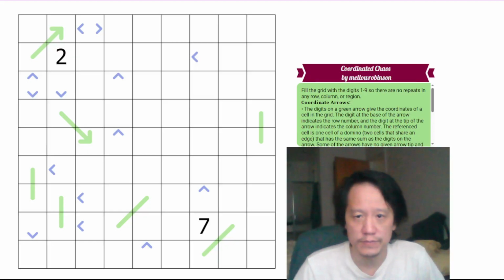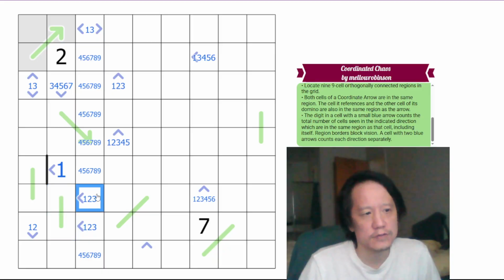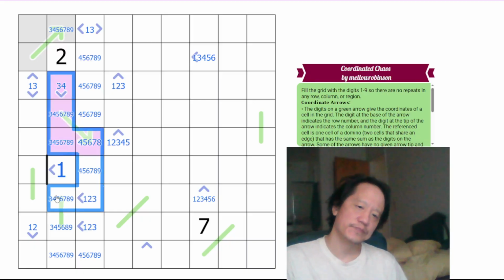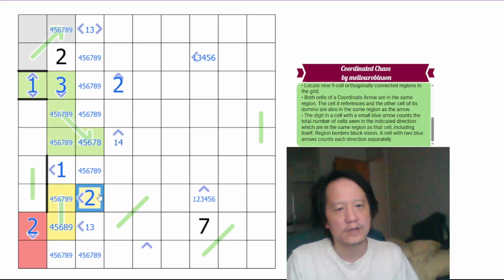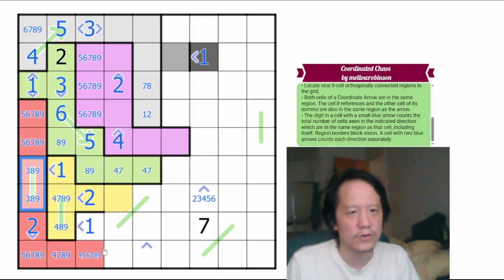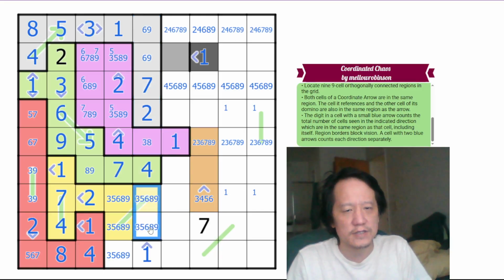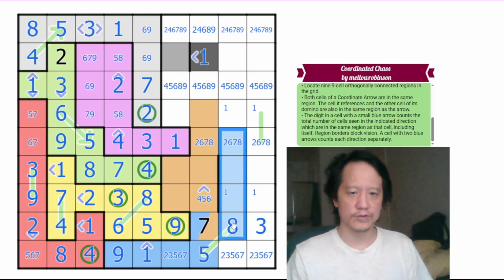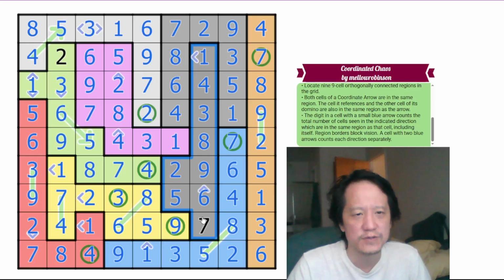Frank Puzzles About Coordinated Chaos | Challenging Variant Sudoku